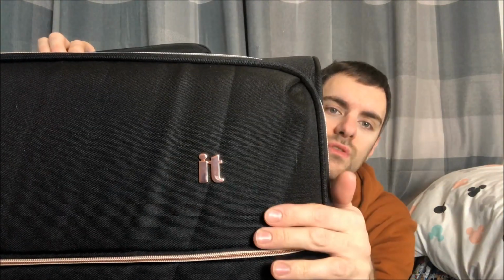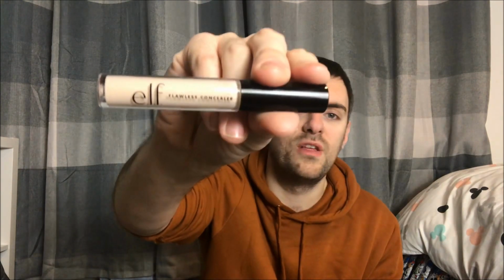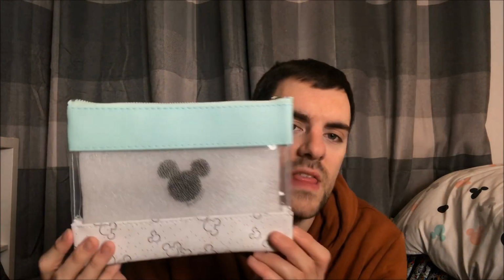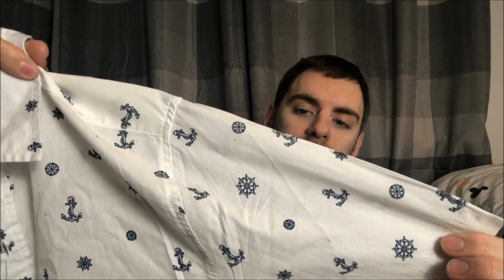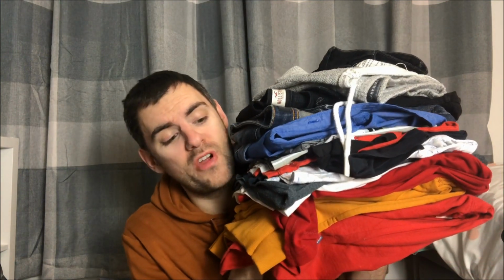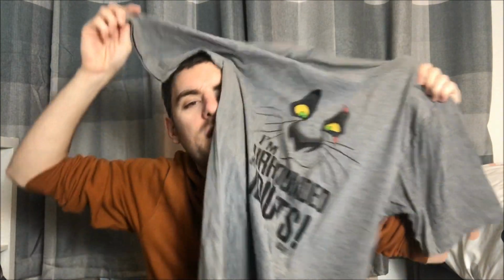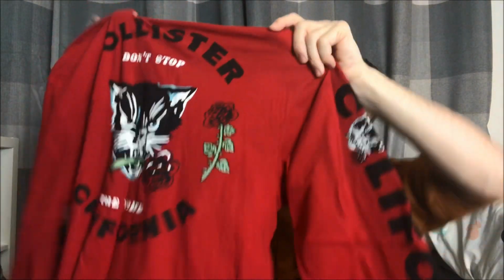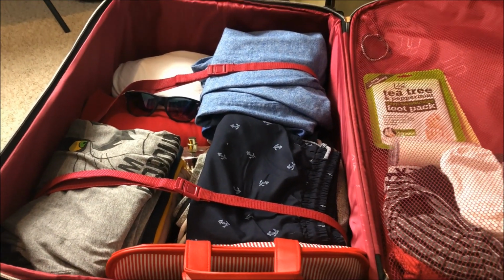Pack With Me: Tenerife (Summer Holiday)